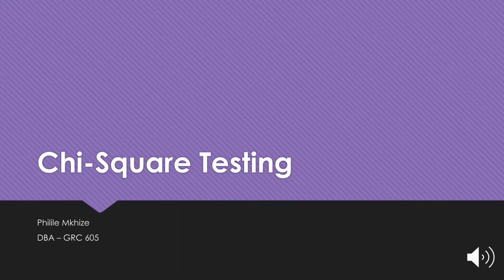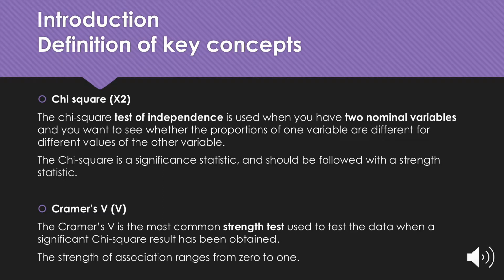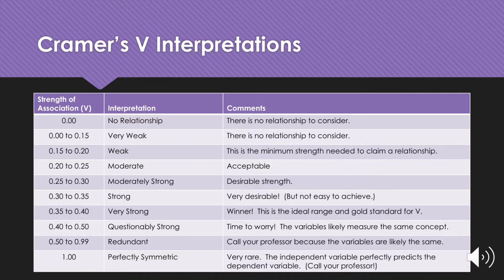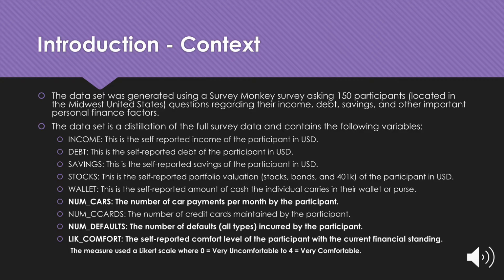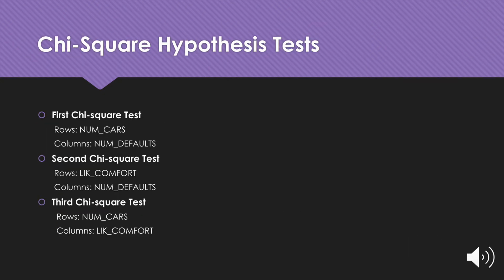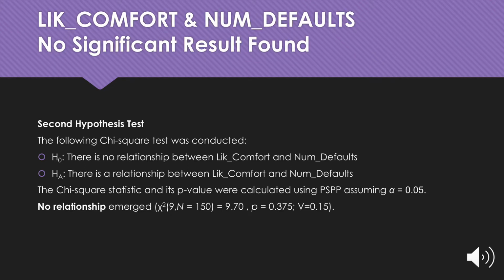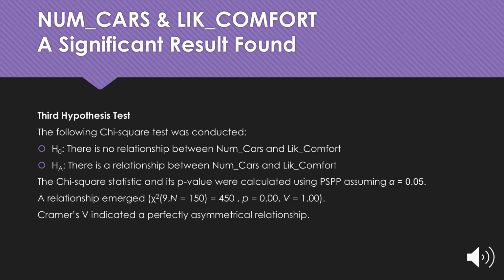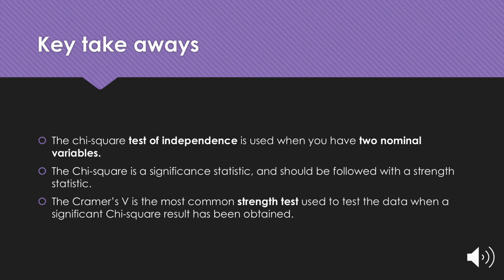ChiTest Unit 5